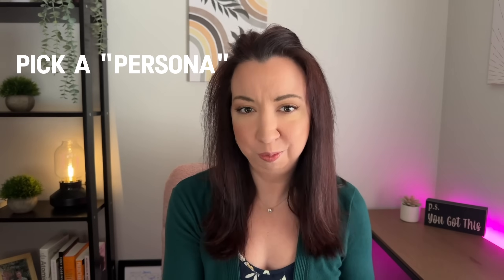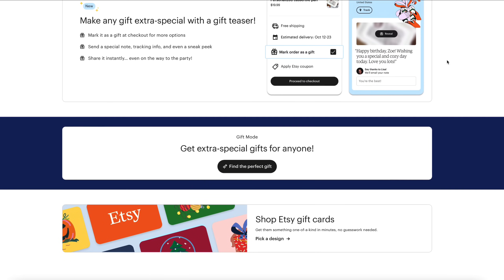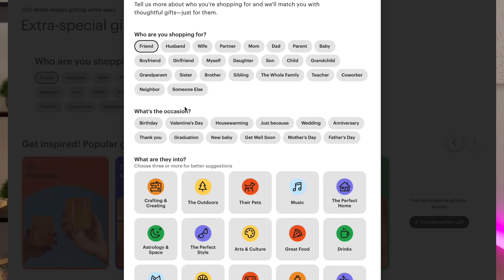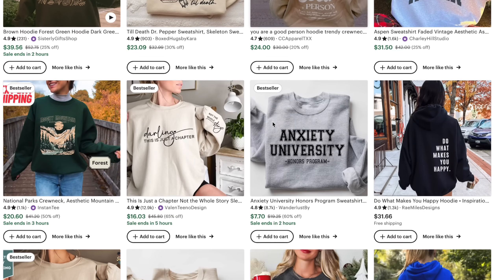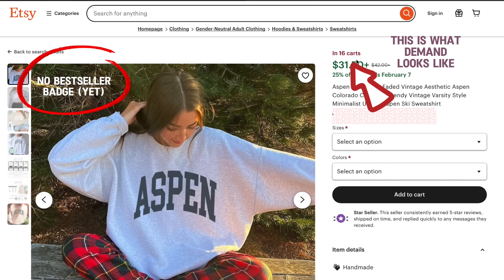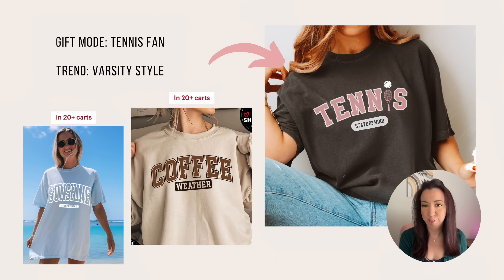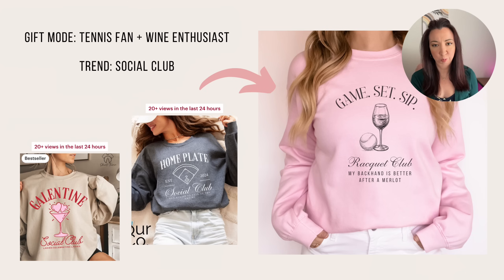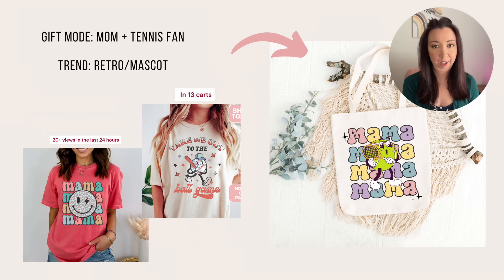How to Use ChatGPT and Etsy Gift Mode for Endless Niche Ideas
✨Join The SimplyThrive Club and get access to my upcoming masterclasses AND unlock all of the other benefits and resources in the membership

Gift mode is here and I'm using it to dive into a niche that Etsy has identified for us and walk you through how I would go about coming up with ideas for it using ChatGPT, where I’d look for demand, and some ideas on how I might design for it based on trends.

Get exclusive access to resources, mockups, SimplyTHRIVE community, monthly masterclasses, and MORE

||| STARTING A WEBSITE? |||